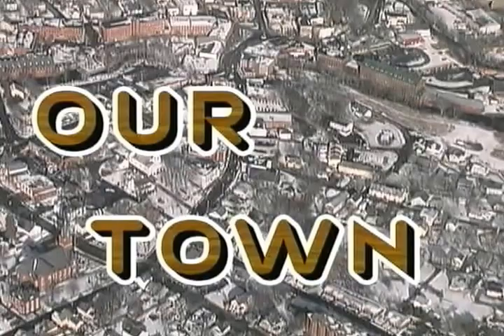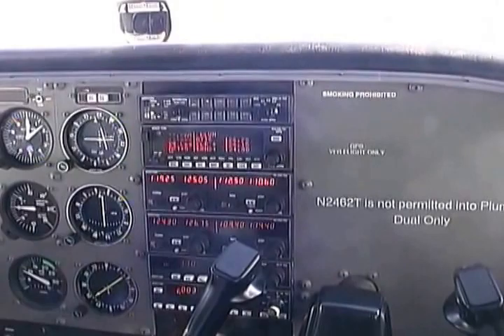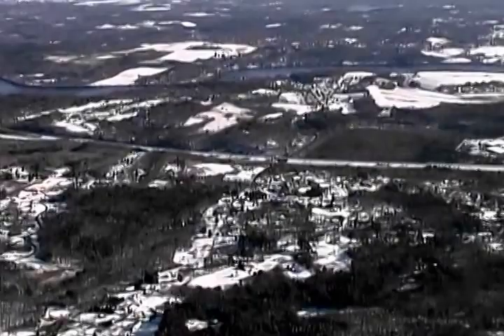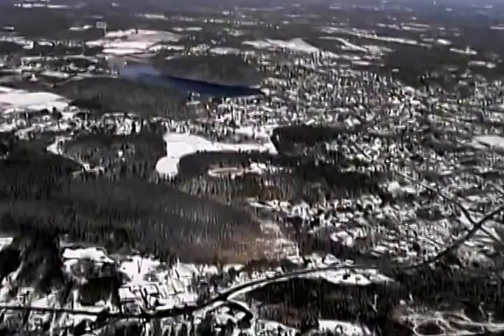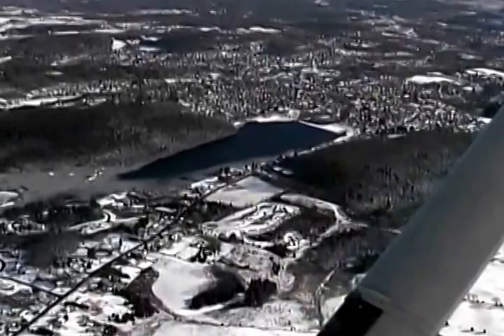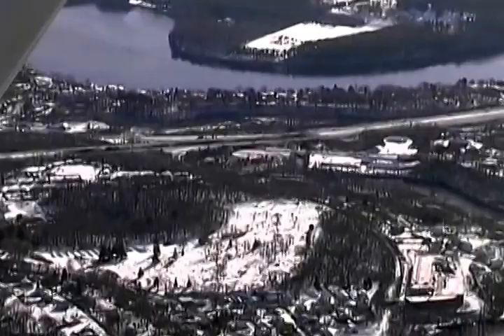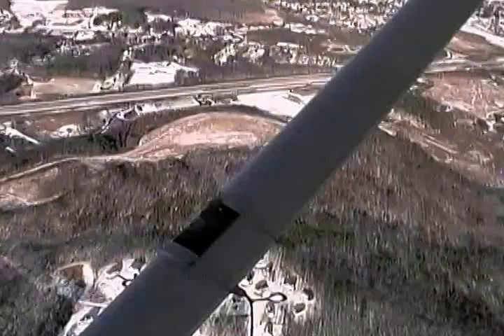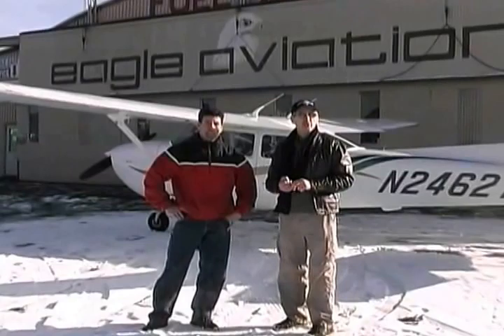Our Town Show 1 - Airplane Ride Over Our Town - 2007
The first show was created for a 89th birthday gift for my wonderful dad, Clyde E. Frost.
Actual flight December 2006. Pilot & narrator Tim Campbell of Eagle East Aviation 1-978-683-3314.